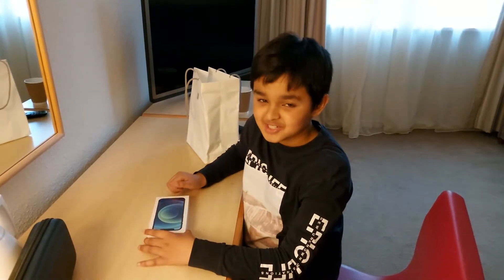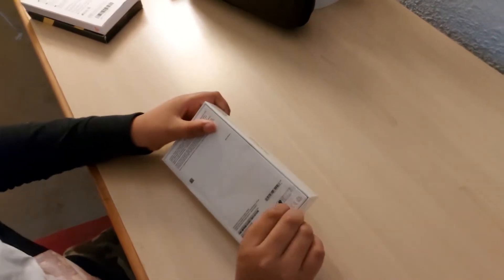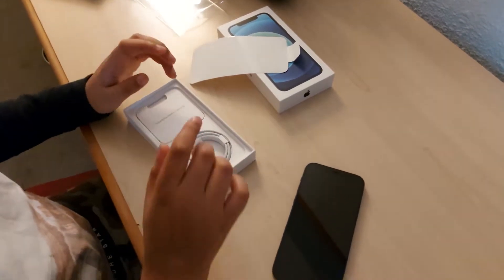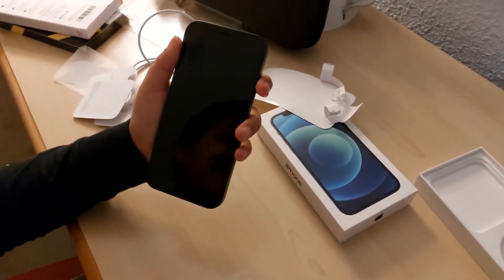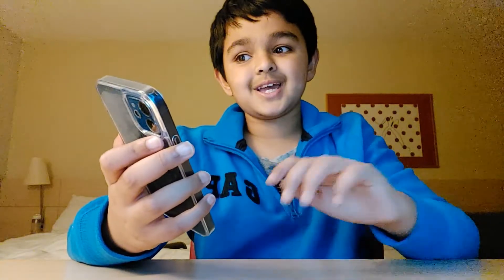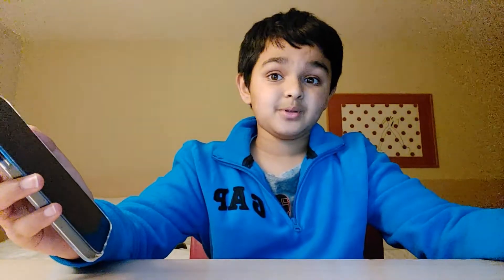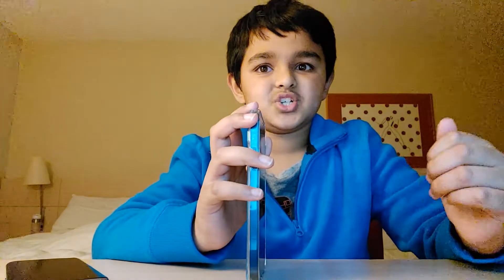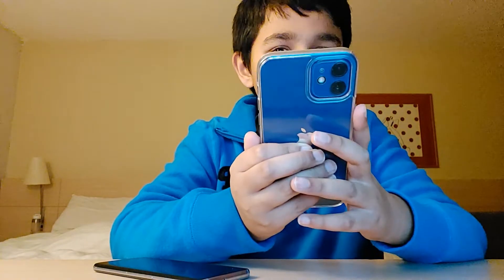A Samsung User's Perspective - iPhone 12 Unboxing & Review (Honest)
Hello guys, this is the Agent Ducky back here again.
In today's video I am doing a review on the new recently released iPhone 12,
pointing out the pros of the phone, but also the disappointing cons, and a verdict at the end, telling you guys whether you should buy the phone.
This is from a Samsung User's perspective, so if you are switching or thinking of switching from Android to iOS, this is the video for you.